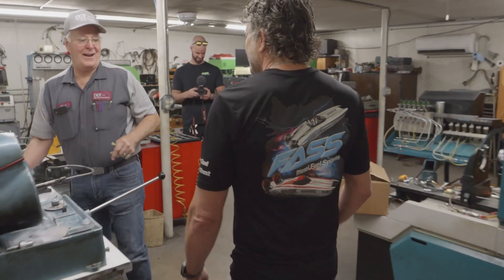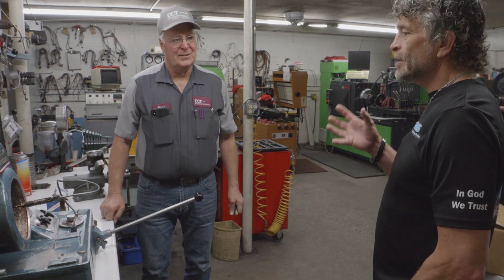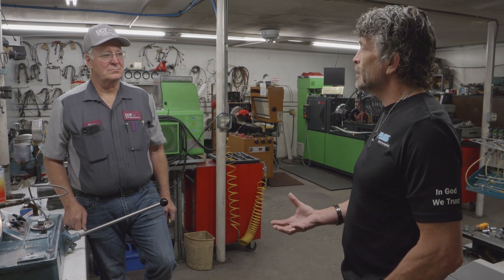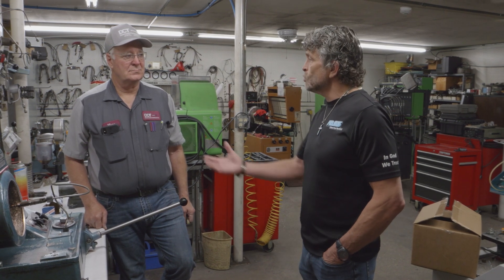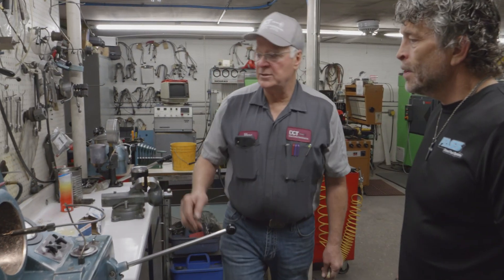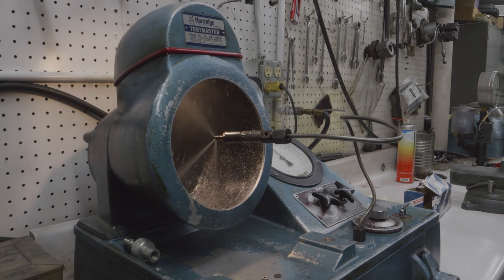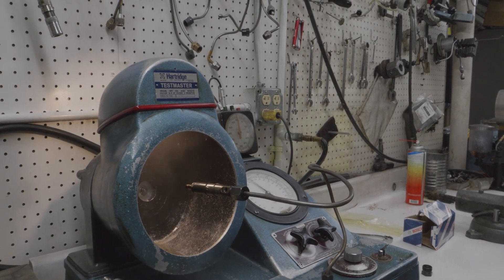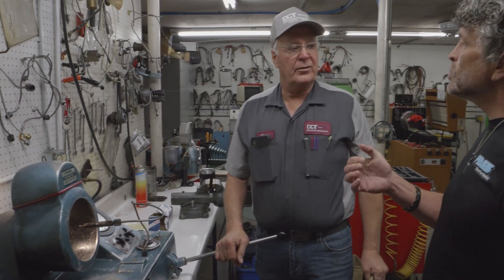Injector Science 101 with Diesel Control Technicians Inc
With more than 150 years of combined experience, the DCT team are masters of diagnosing, repairing, and maintaining diesel injection systems.

In this video, Marc and Brad talk about injectors—and perform some VERY interesting testing.